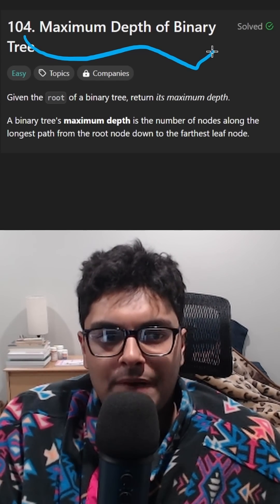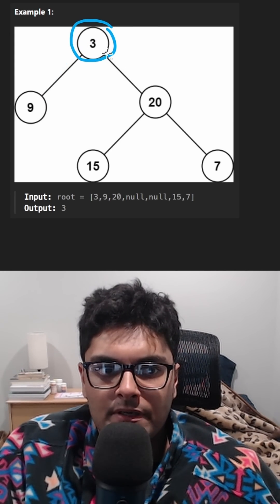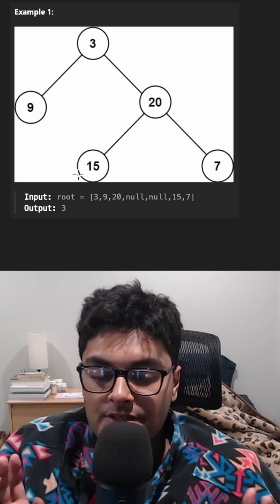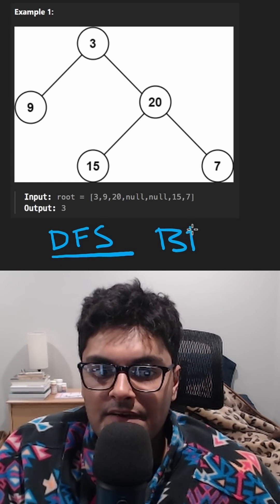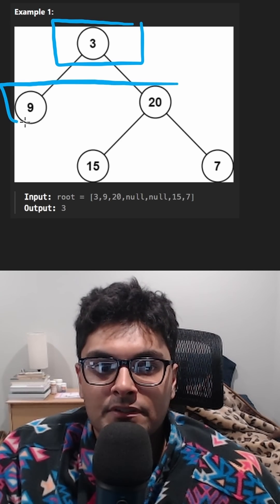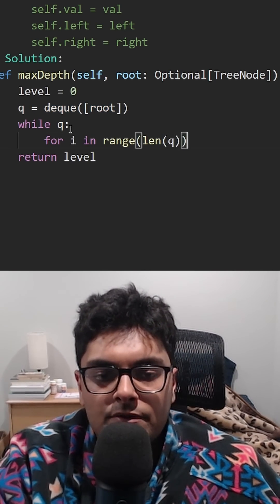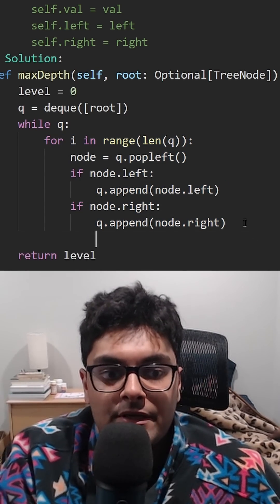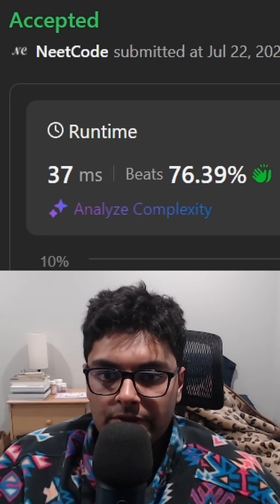a little secret for binary tree questions 🤫